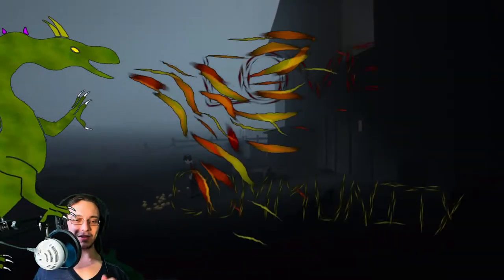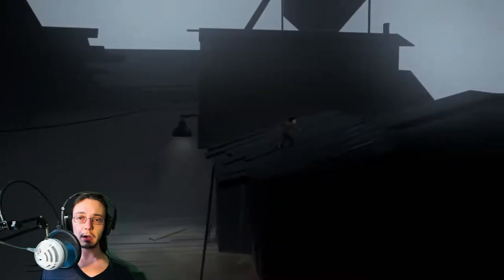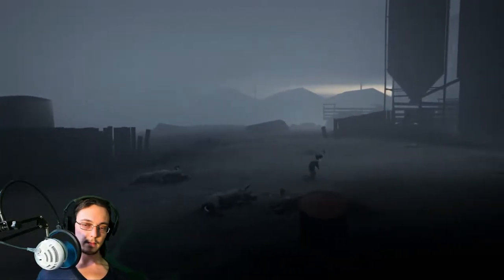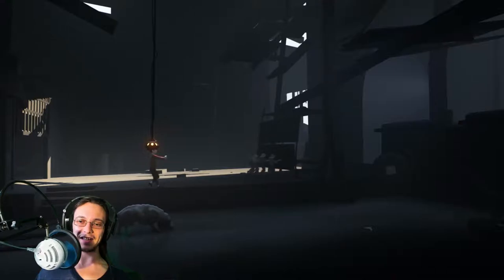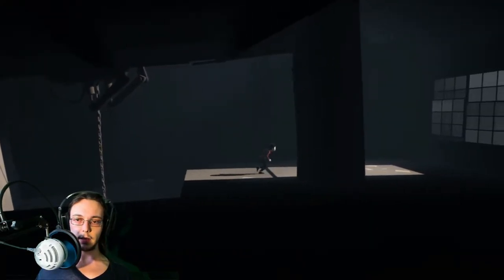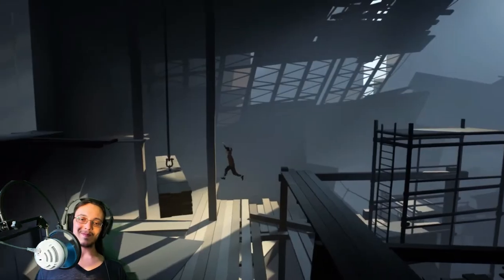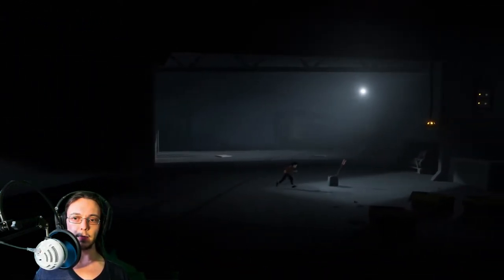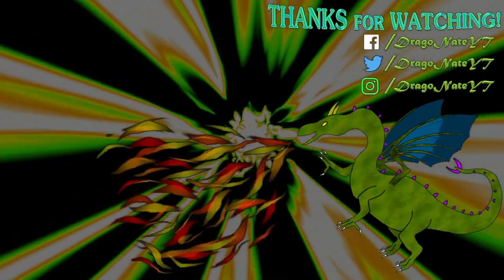We can mind control people now? - INSIDE mind control hat - Let's play INSIDE #2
We can mind control people now? This time on INSIDE we come across a mind control puzzle. But first, we have to avoid a pig, knock it out, then pull a worm out of the pig's butt. Yeah, don't ask. It's gross. There's 4 people in the background, 1 up high, 2 in cages. We have to use the mind control hat to move them around. While mind controlling these faceless people, we have to use all 4 of them to open the cage then again all 4 of them need to knock down a wooden structure to allow the boy to pass through. At least we don't have to deal with that pig anymore!

INSIDE is now going to have a few more puzzles as we go on, and there's going to be a lot more mind control puzzles. It's strange that the boy can just put on a strange hat and all of a sudden he can move a group of people around as one body. There's also these strange worms all over the place. There was one worm in a pig's butt and there's more scattered around. I just hope that none of these worms attack the boy...

💵Support me financially. NEVER required but always appreciated!

-TubeBuddy - An amazing tool to help you grow your YouTube channel

Hunted and alone, a boy finds himself drawn into the center of a dark project.

A boy slides down a rocky incline. While running through a forest, he encounters masked guards with flashlights, as well as vehicles with mounted spotlights. He escapes the guards, then crosses a road where a block has been set up with more vehicles and guards, to a farm where parasitic worms cause pigs to run rampant. The boy uses the farm animals and equipment to escape to a seemingly-abandoned city where lines of zombie-like people are moved through mind control. Beyond the city is a large factory of flooded rooms, a shock wave atrium, and a laboratory environment where scientists perform underwater experiments on bodies.[4]

While traversing these areas, the boy uses a mind-control helmet to control lifeless grey bodies. The boy eventually comes across an underwater siren-like creature that attaches a device to him, allowing him to breathe underwater.

Continuing through the office and laboratories, the boy sees scientists observing a large spherical chamber. The boy enters the chamber and discovers a large blob-like creature, the Huddle,[5] made of humanoid limbs connected to four control rods. After disconnecting the rods, the boy is pulled into the Huddle.[4]

The Huddle escapes confinement, crashing through offices, killing some of the scientists in its path. The scientists trap the Huddle in another tank, but the Huddle escapes again and breaks through a wooden wall. It rolls down a forest hill and comes to a stop at a grassy coastline bathed in light.